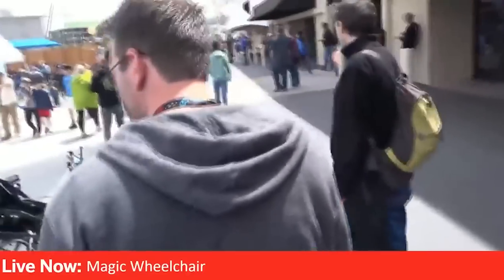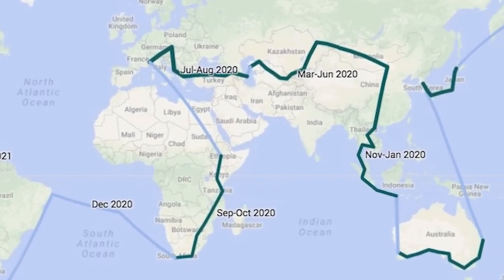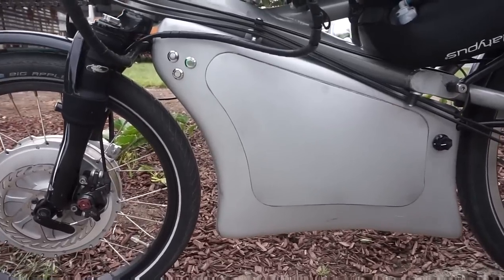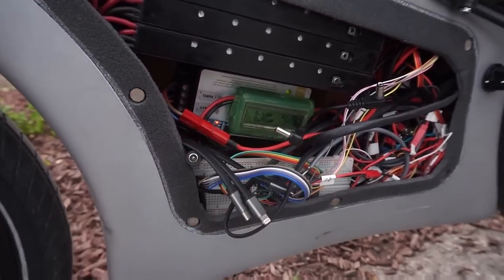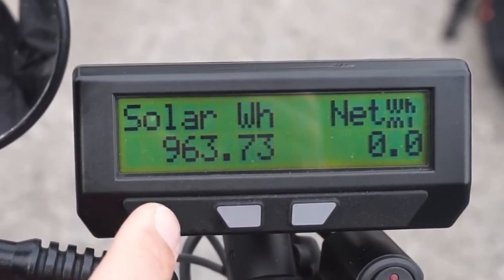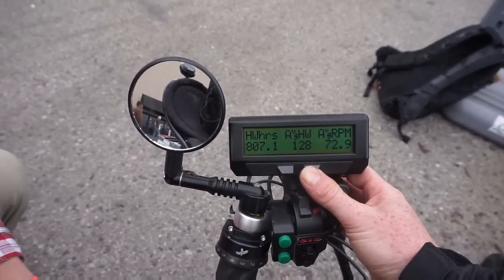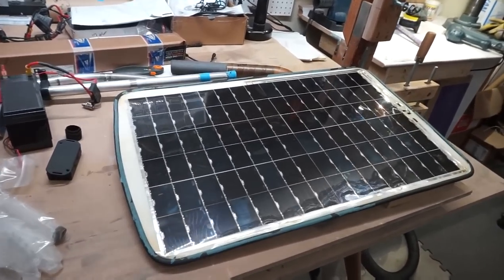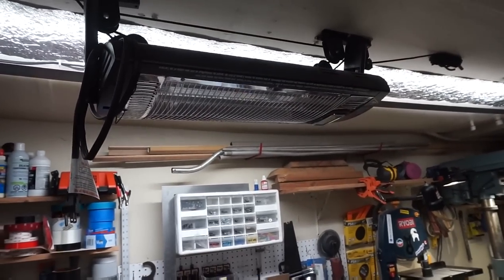Customer Profile, Mark Havran and the SolarEbike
For our June 2018 Profile we are featuring Mark Havran. He's been a Grin customer since 2008 back when he was building one of his first solar bike projects, and was needing a Cycle Analyst to measure solar charge performance.

Since then he's slowly been improving and refining the design through multiple iterations. Then earlier this year he decided to switch his power train to a direct drive Grin All-Axle Hub motor, Phaserunner controller, and LiGo batteries. When he mentioned his goal of circling the globe with this solar ebike and exhibiting at the Bay area Maker Faire, with little hesitation we got a train ticket and traveled down to meet this guy in person.

This video profile shows his setup in some detail and hopefully helps inspire others to explore the viability of solar assisted ebike touring.

and

Some of this footage was borrowed without explicit permission from the official maker livestream broadcast that we wound up on while walking through the fair, the original for that is available here